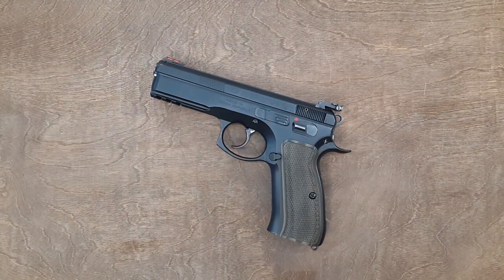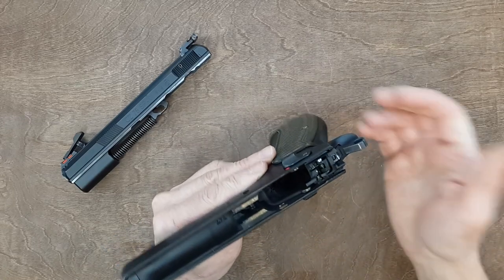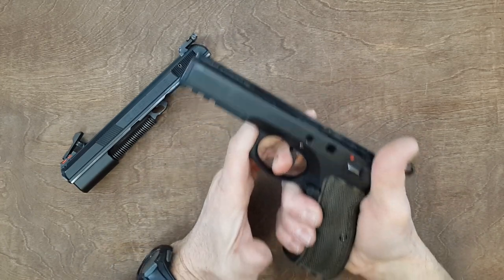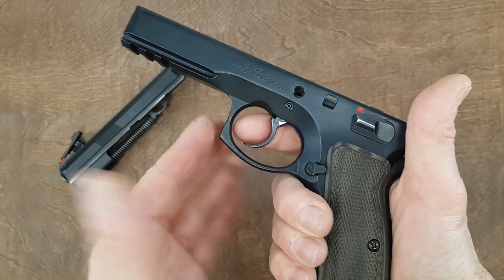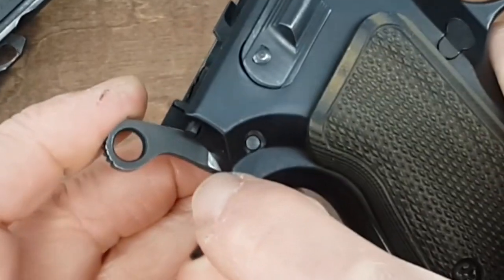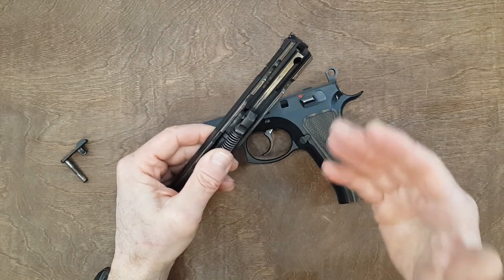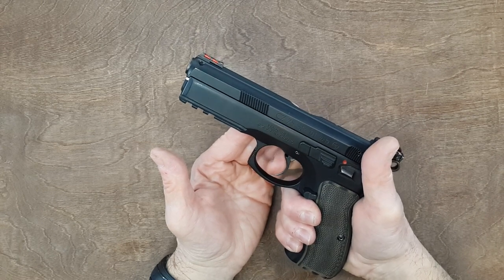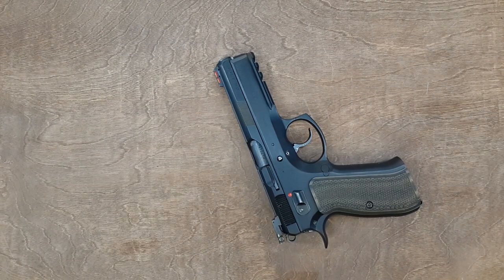Hand Polish Parts vs Action Polish Parts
CZ SIGHTS --- CZ SIGHTS --- CZ SIGHTS --- CZ SIGHTS

LPA Adjustable Rear Sight

HIVIZ CZLW01 CZ Front

SE 73810DF 4-Inch Diamond Needle Files, 10-Piece

G10 Grips